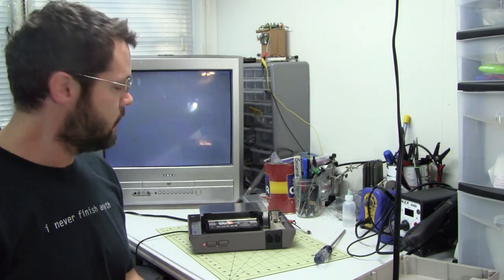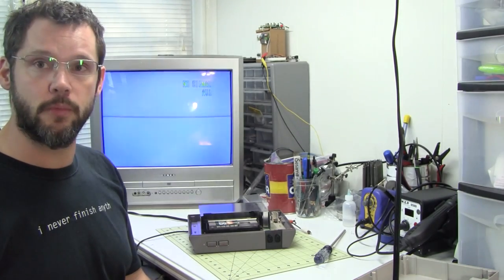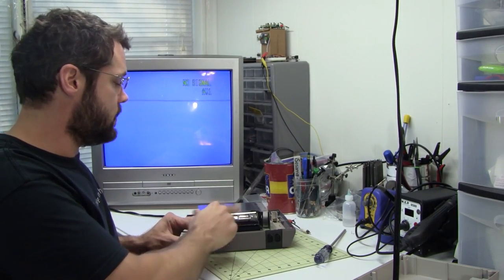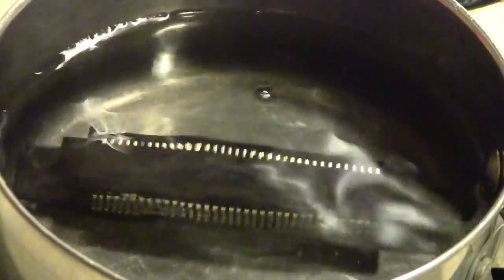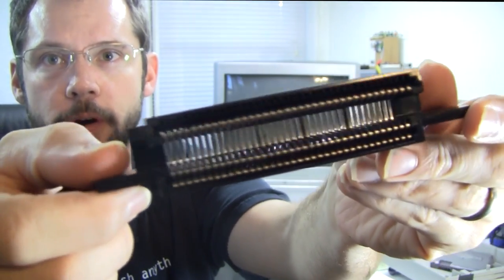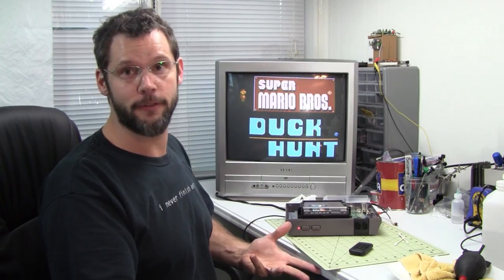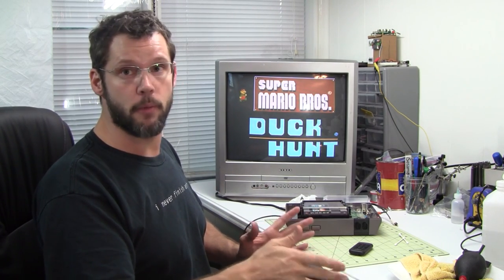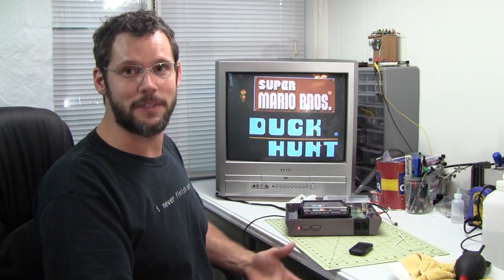When Boiling NES 72-Pin Connector Doesn't Work, Experiment Fixing Blinking Nintendo by Bending Pins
While an attempt at boiling the 72-Pin connector did improve things with this NES, it didn't restore it to 100% functionality.  I attempted a second boil, cleaned some games, and end up re-bending the connector pins. Tools used in this video
Giottos Rocket Air Blaster highly recommend!)
Contact cleaner